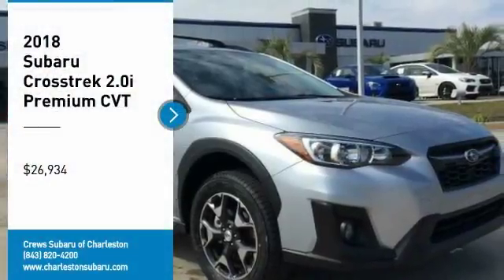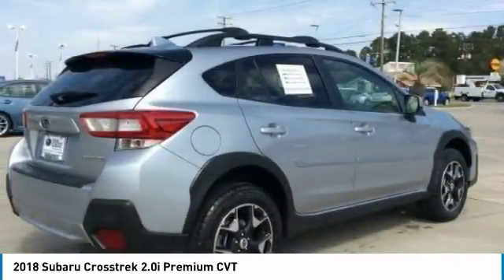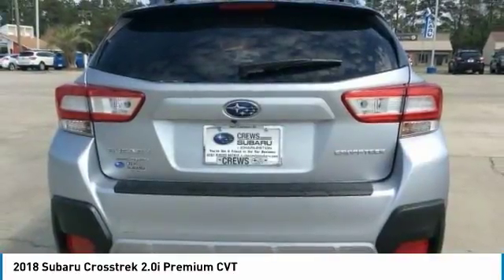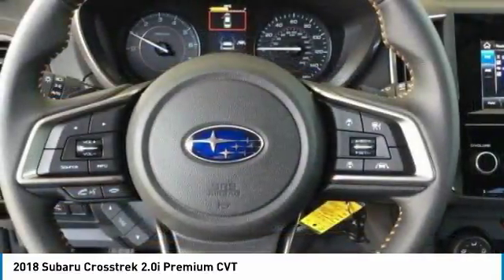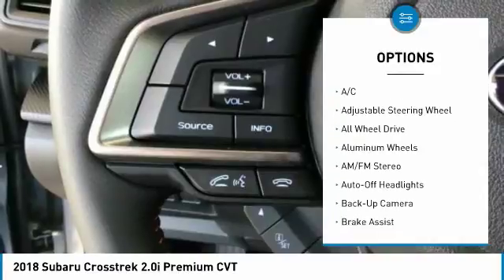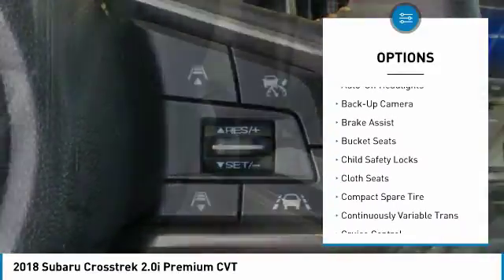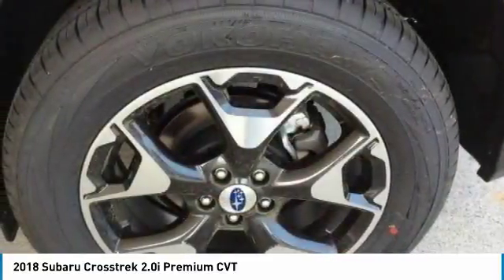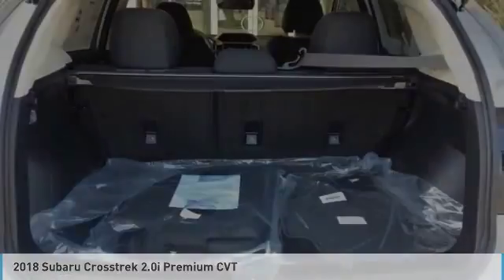2018 Subaru Crosstrek Charleston SC, Ladson SC, hanahan SC, summerville SC SJ272611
2018 Subaru Crosstrek 2.0i Premium CVT